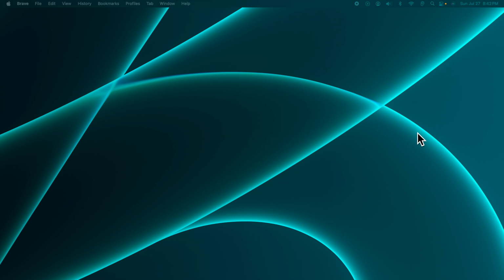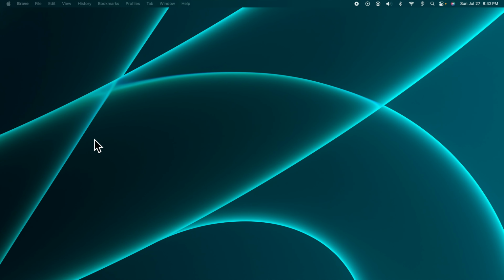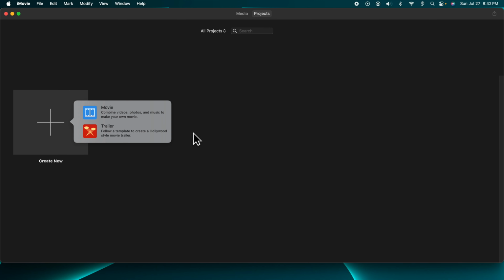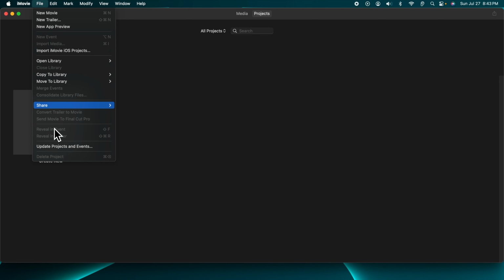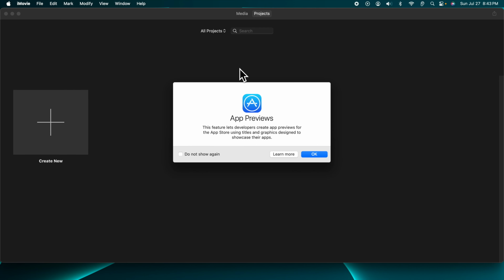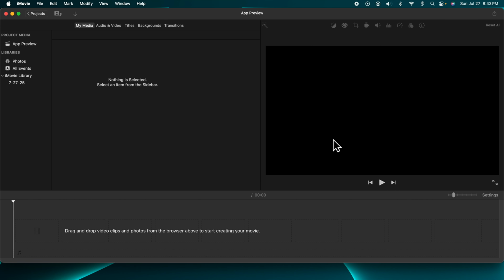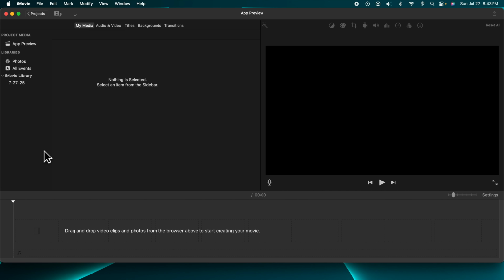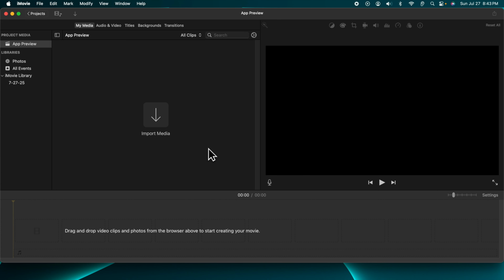How to Make Vertical Videos in iMovie – Do It the RIGHT Way!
Learn the correct way to create vertical videos in iMovie for TikTok, Reels, or YouTube Shorts. No black bars, no hassle—just clean vertical content.